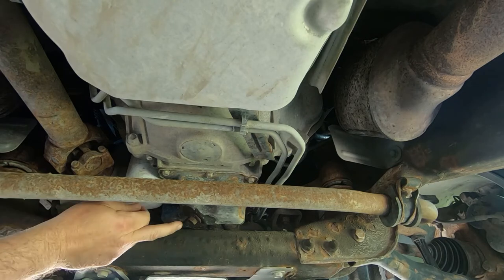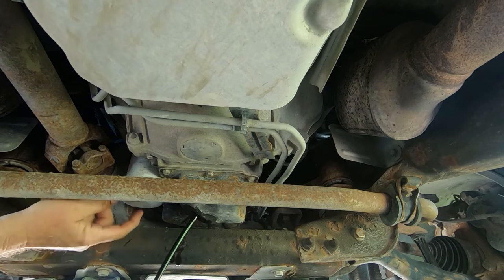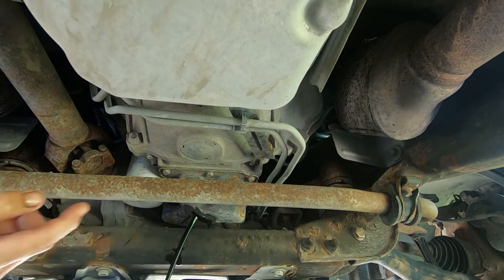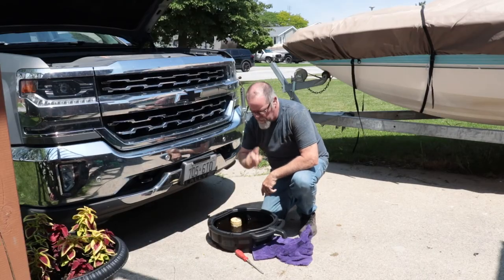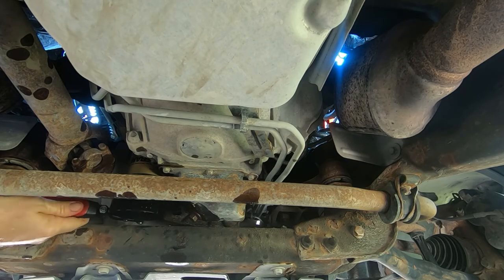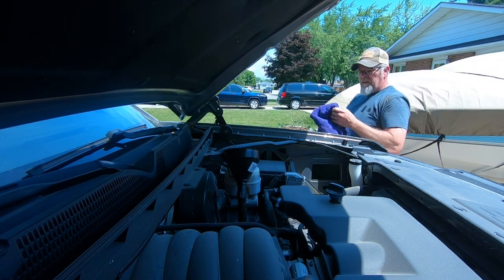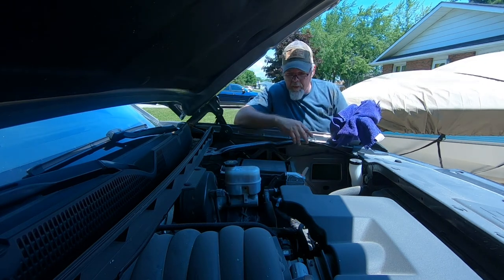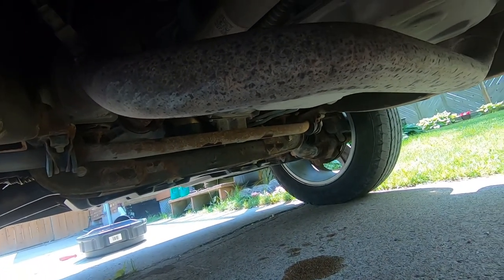What was in My Oil (Oil change 2017 Silverado)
Send Mail To:
Larry Johnson